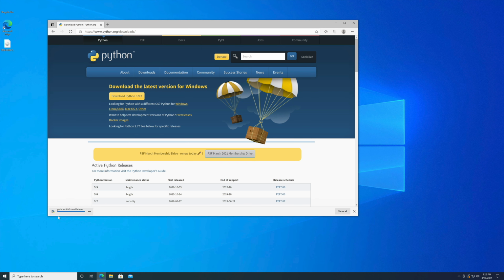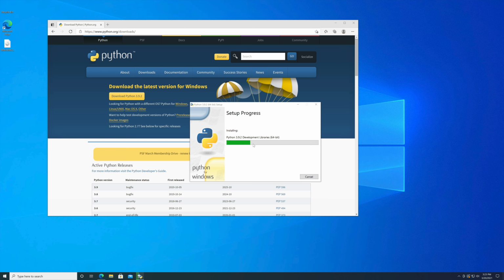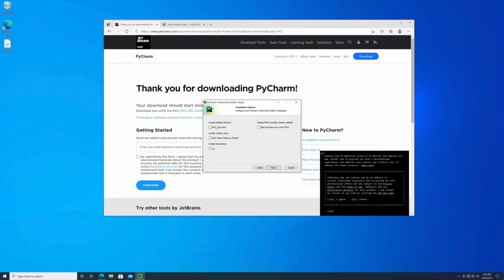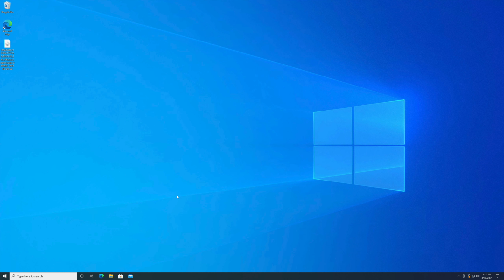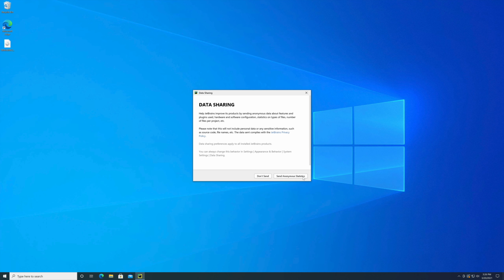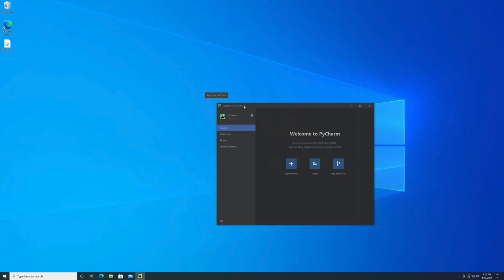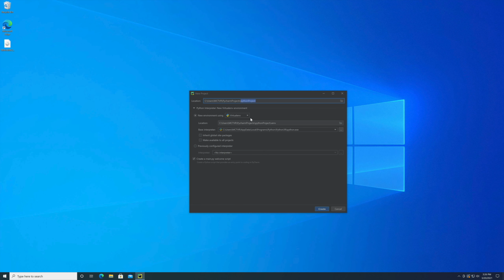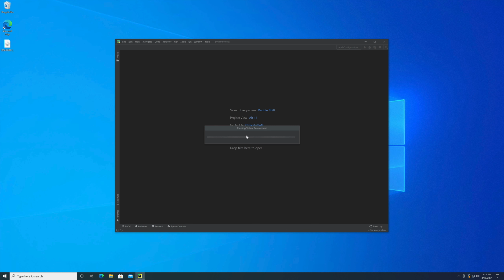Python Beginner Lesson 1 (CC Subs)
Basic installation and introduction!